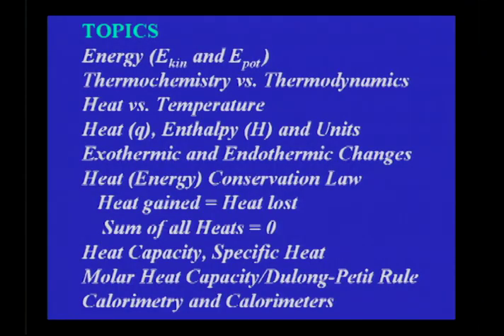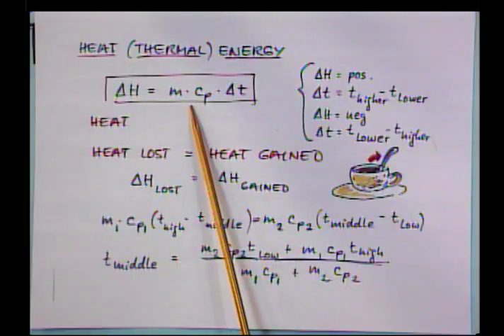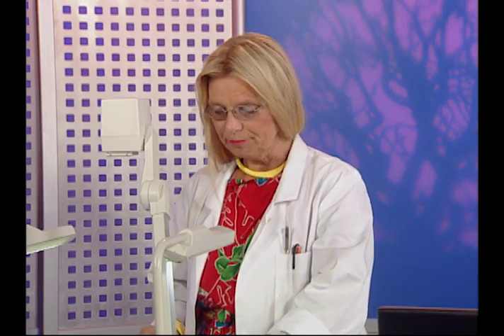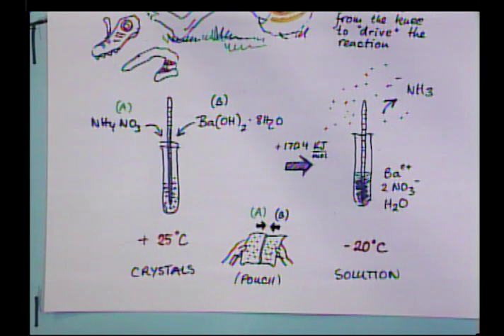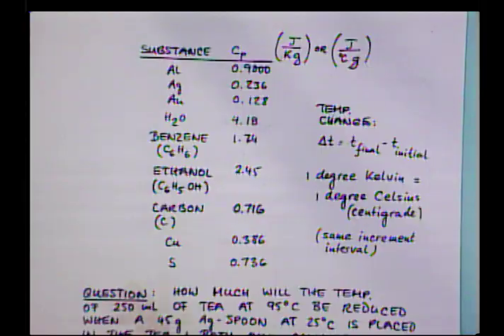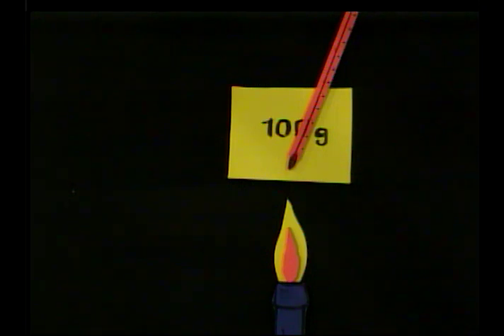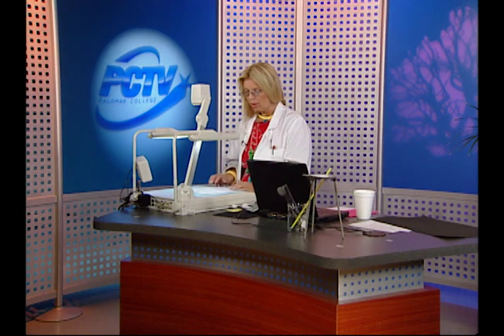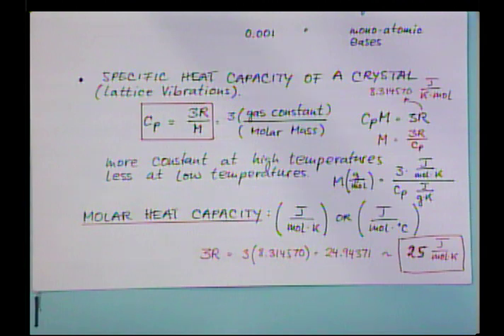Chemistry: The Universal Connection - Module 29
Thermochemistry - Part 1